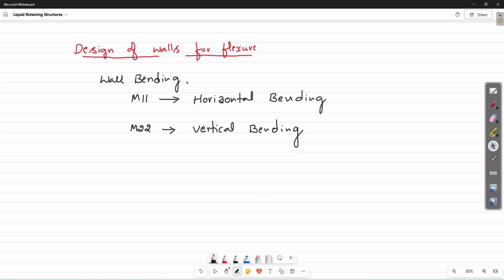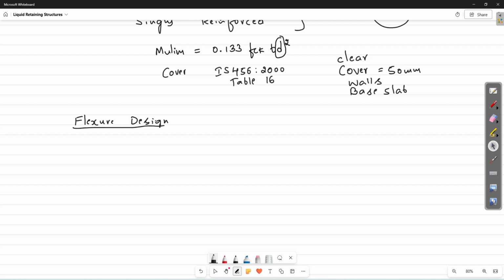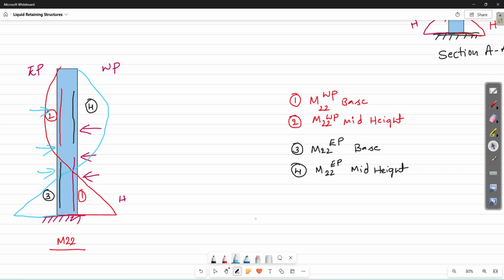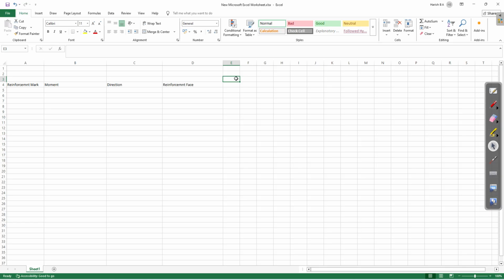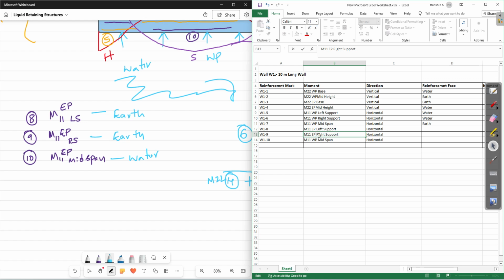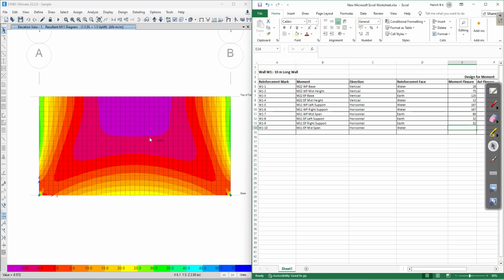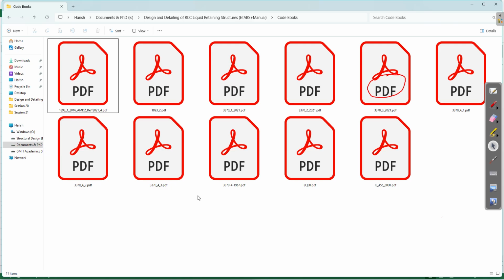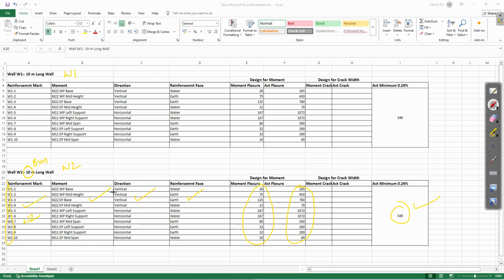7. Flexure Design for Tank Walls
This video explains the fundamentals of flexure design of RCC tank walls subjected to hydrostatic water pressure. It covers bending moment distribution, critical sections, reinforcement detailing, and crack width control as per IS 3370 provisions, with clear design concepts for underground and on-ground water tanks. Ideal for civil engineering students and practicing engineers.